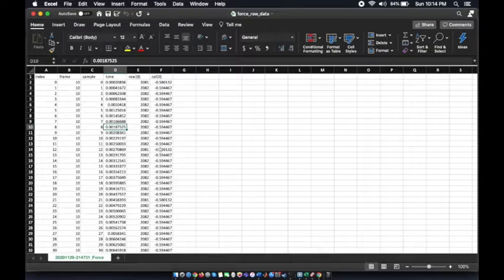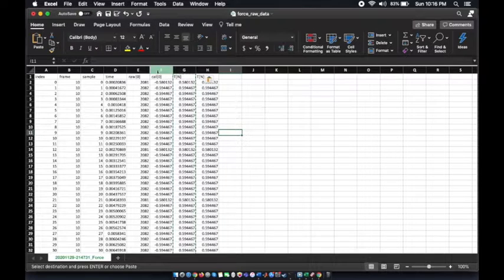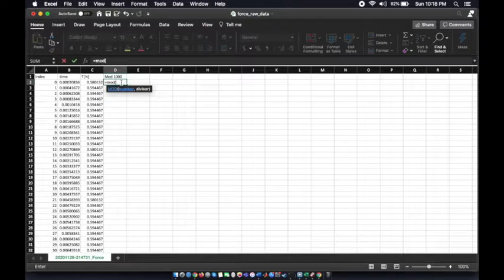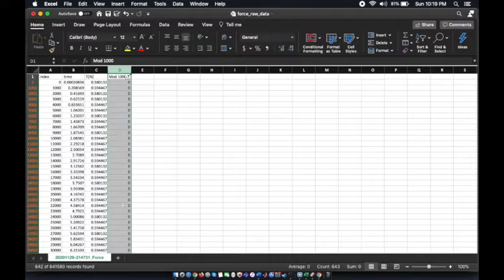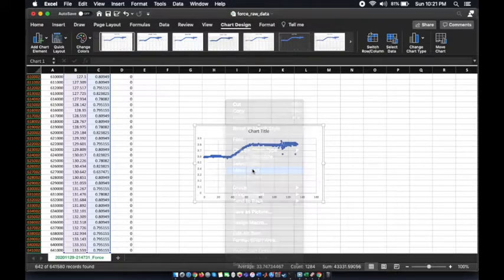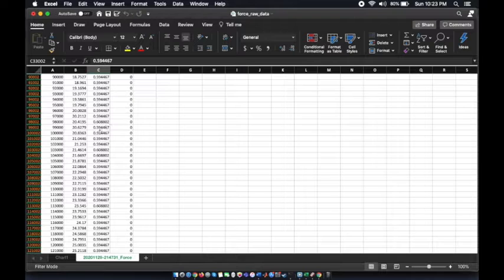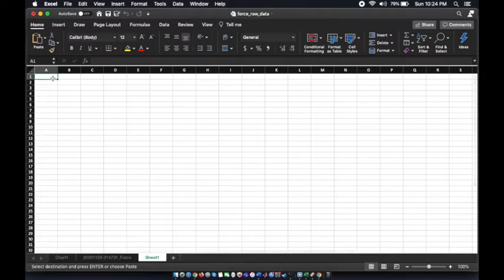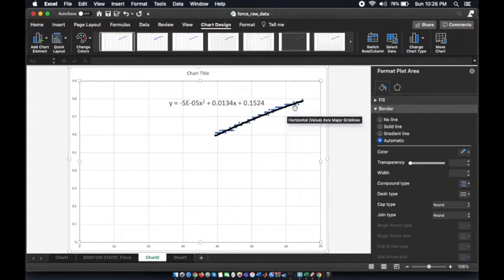analysis2 bernoulli lab using iOLab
This video shows how to analyse the data collected using the iOLab device for the Bernoulli Principle lab.